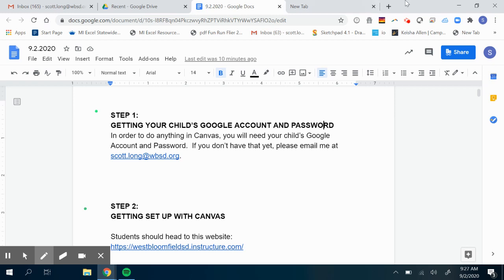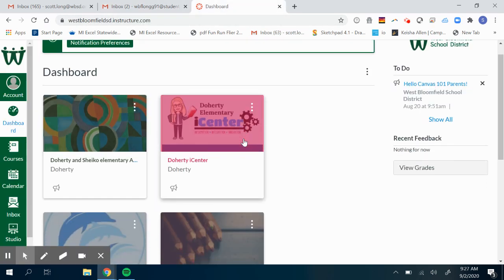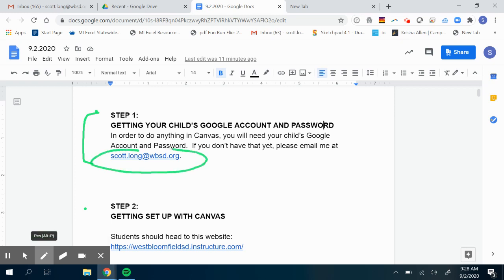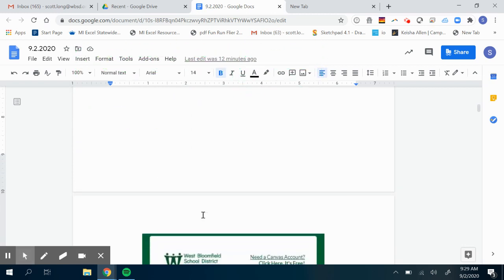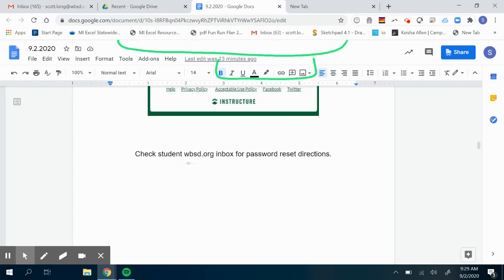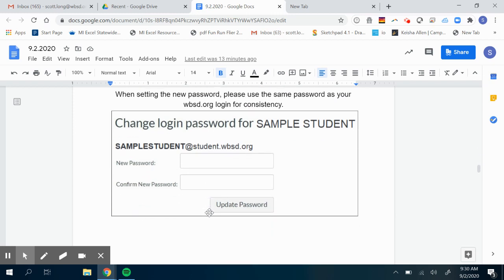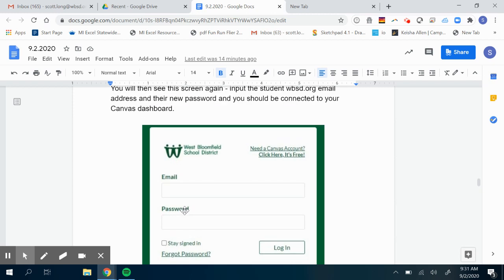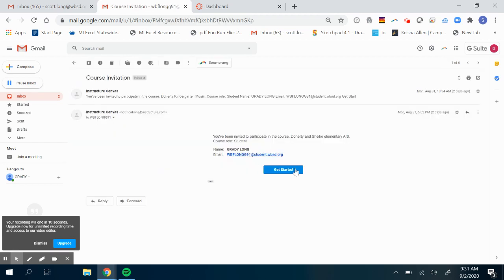Google Account & Starting with Canvas